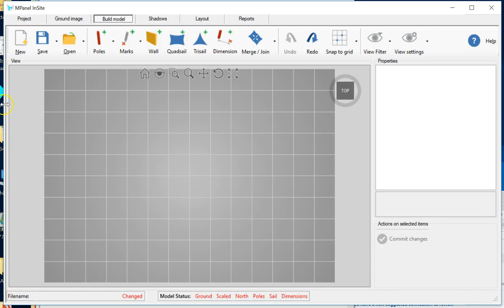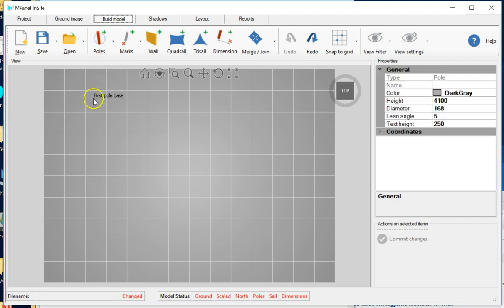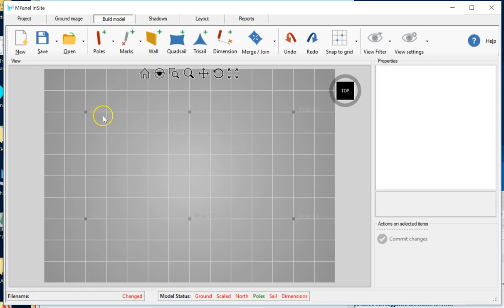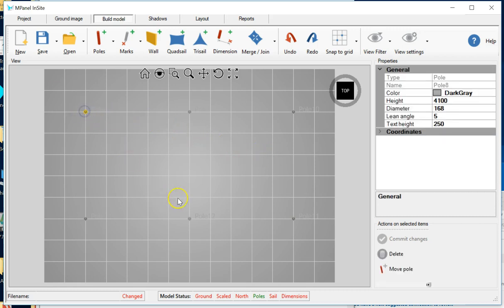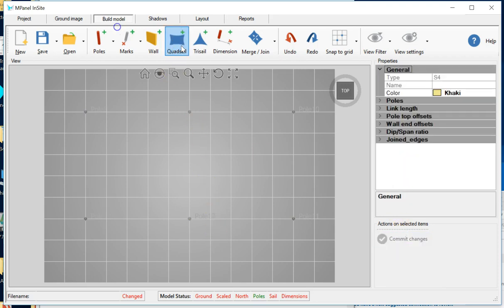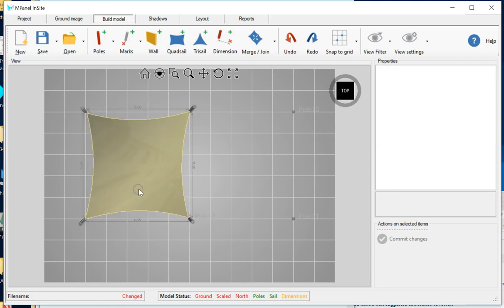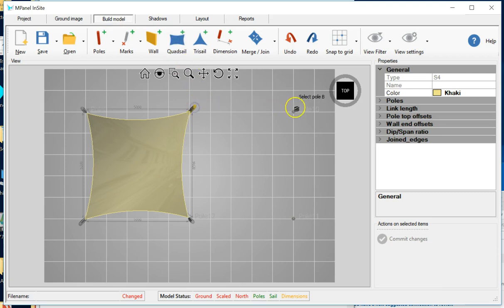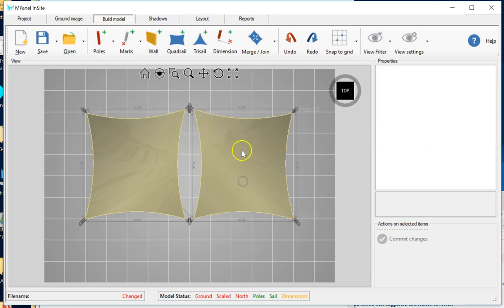Building a simple 6 sided wave sail using MPI V2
With the new tools in V2 we have a new way to build sails